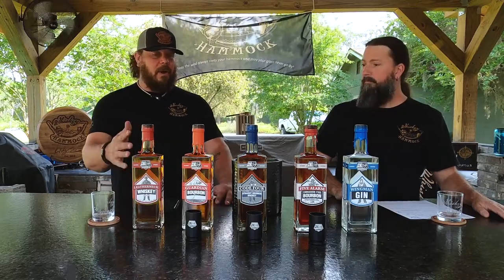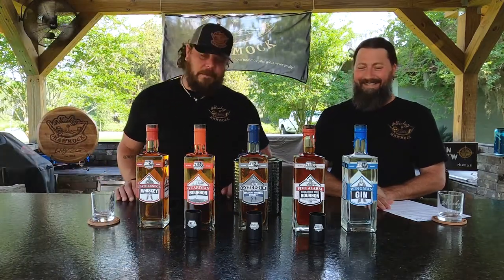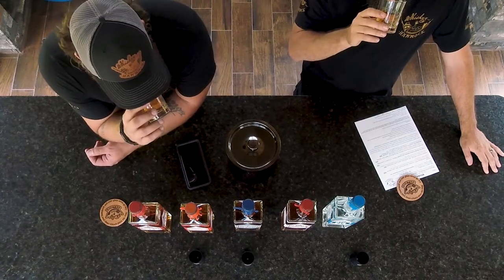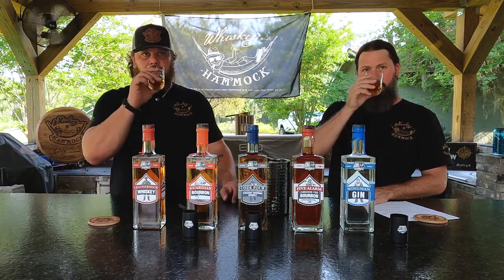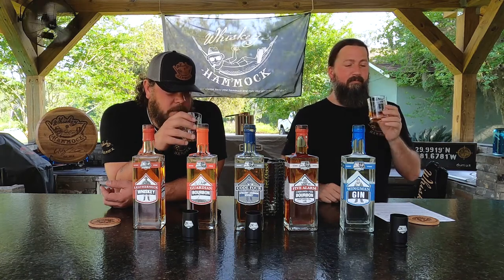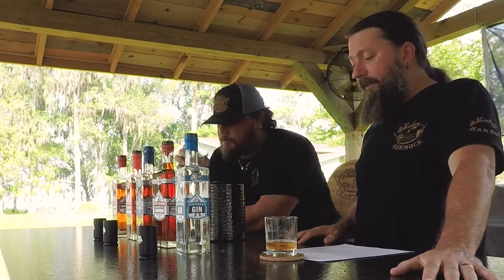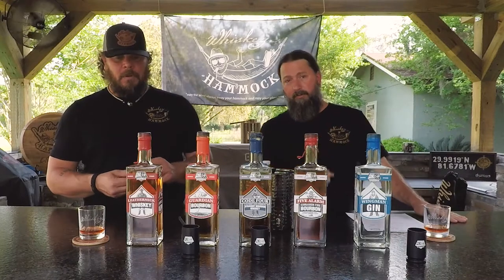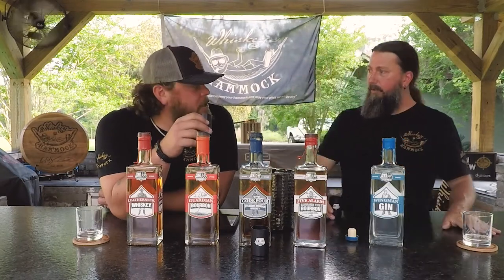1350 Distilling Review #0023 - 5 Bottles!!!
Talk about a line up! We pop the top on all the offerings that Phil Bragg from 1350 Distilling sent.  We start with the rye Leatherneck Whiskey, then on to the Guardian Bourbon, next was the Code Four cask strength bourbon, then for a twist we give the Five Alarm Cinnamon Whiskey a taste and finish it off with a couple of shots of Wingman Gin from 30mm A10 shot glasses.  We give a little history and how 1350 started. After retiring from the Marines Phil turned his hobby into a business. This military themed distillery does a great job not only making spirits but also supporting the community and helping veterans.

Music and vocals by Myrian Shipp

Leave us your comments!

"May the wind sway your hammock and may your glass never go dry"